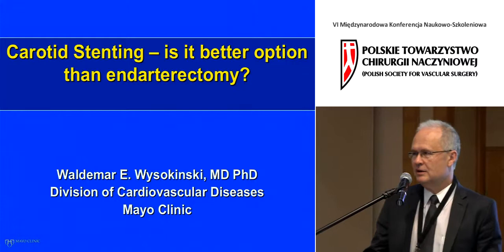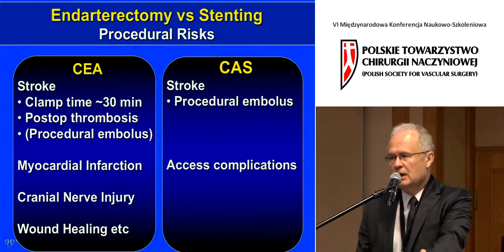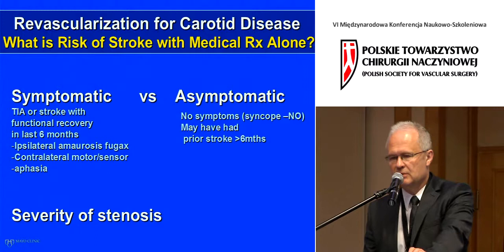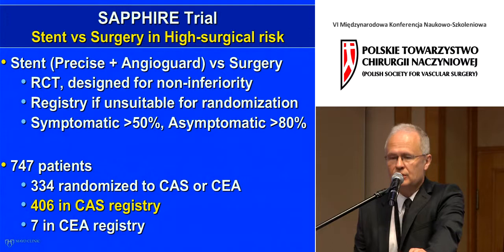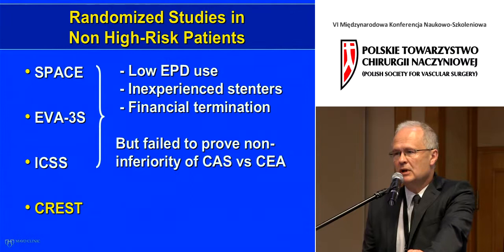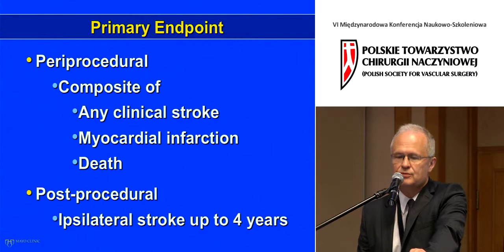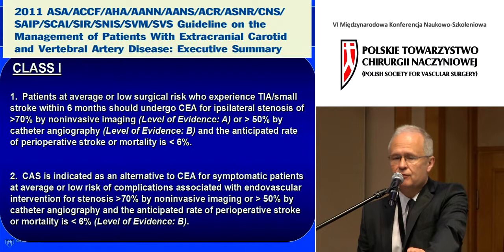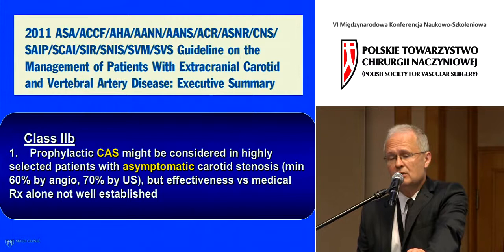prof. Waldemar Wysokiński - Carotid stenting - Is it better option than endarterectomy?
VI Międzynarodowa Konferencja Naukowo-Szkoleniowa Polskiego Towarzystwa Chirurgii Naczyniowej
7-9 czerwca 2013 r., Zakopane

Wykład prof. Waldemar Wysokiński
Więcej filmów z wykładów konferencyjnych na stronie www Polskiego Towarzystwa Chirurgii Naczyniowej
zakładka Multimedia